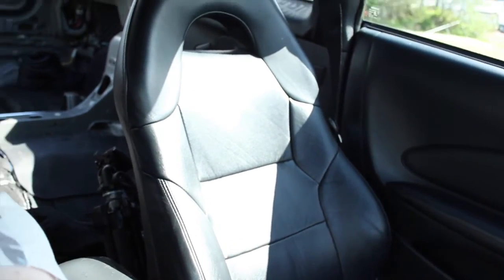6 Things I Love About My Celica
In contrast to yesterday video "6 things i have about my celica", the video discusses the 6 things i love most about my 2002 Toyota Celica Tsport. This was also a difficult video to make just like the last simply because i love my car so much it was hard to find just 6 things ;)